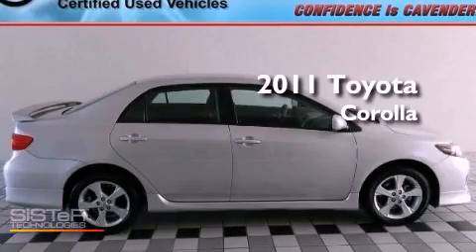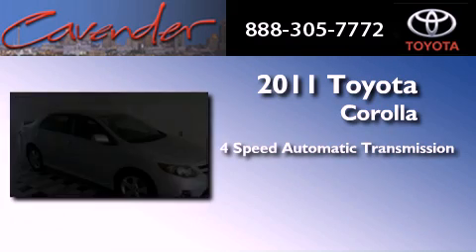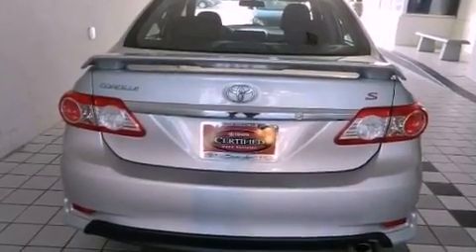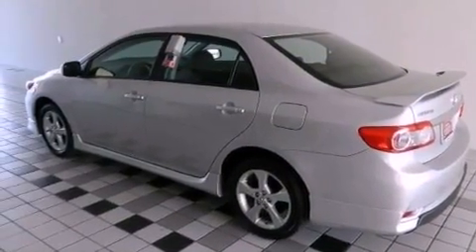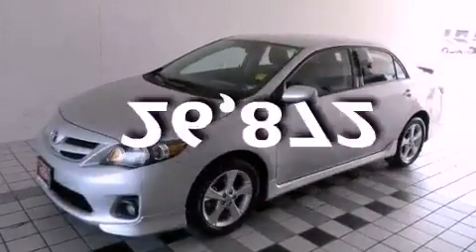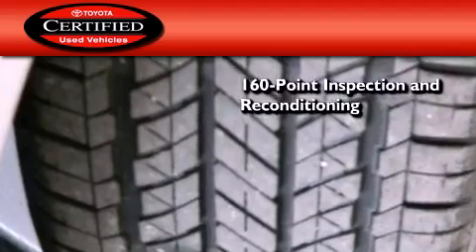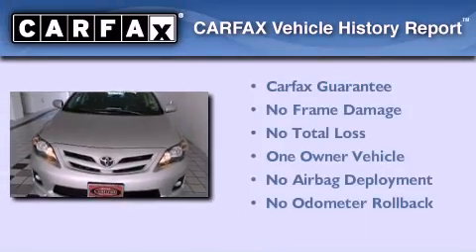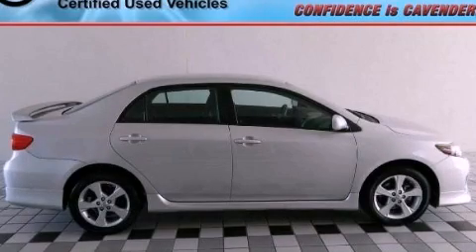2011 Toyota Corolla Certified San Antonio Texas 78238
Year : 2011
 Make : Toyota
 Model : Corolla
 Engine : Gas I4 1.8L/110
 Trans . : Automatic
 Exterior : Classic Silver Metallic
 Miles : 26,872
 Interior : Black
 Stock : 17201P

 5730 N.W. Loop 410

 2011 Toyota Corolla San Antonio Texas